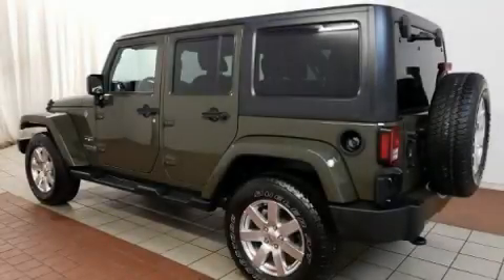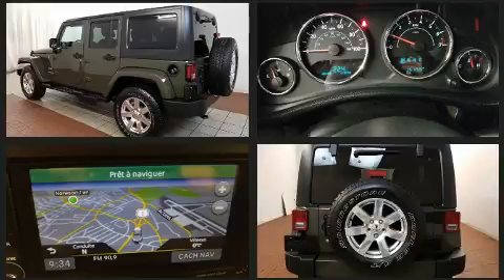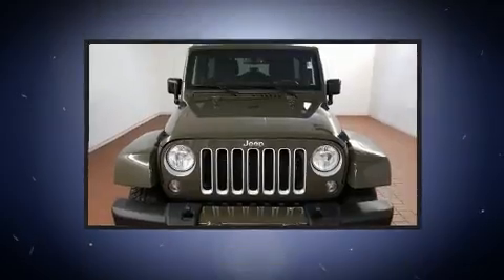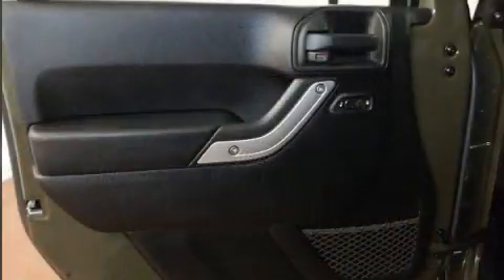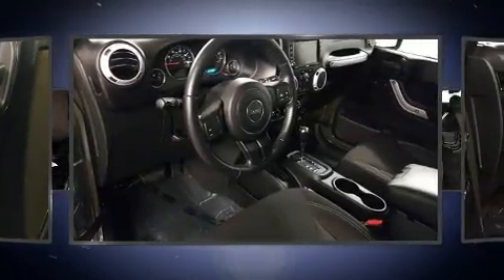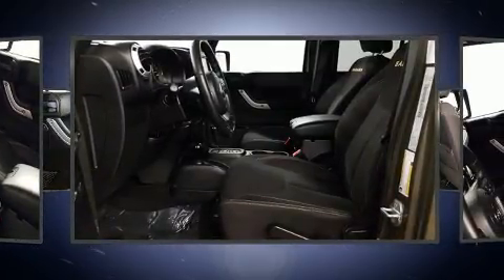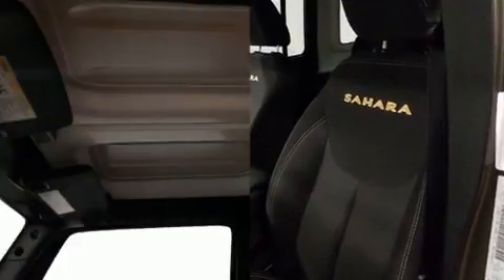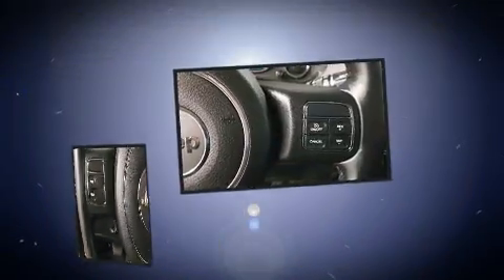2016 Jeep Wrangler JK Unlimited Sahara 4x4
The 2016 Jeep Wrangler JK Unlimited. With just over 15,000 miles on the odometer, this 4 door sport utility vehicle prioritizes comfort, safety and convenience. Smooth gearshifts are achieved thanks to the refined 6 cylinder engine, and for added security, dynamic Stability Control supplements the drivetrain. Four wheel drive allows you to go places you've only imagined. Top features include front fog lights, 1-touch window functionality, a tachometer, an automatic dimming rear-view mirror, heated door mirrors, skid plates, power windows, and air conditioning. Jeep ensures the safety and security of its passengers with equipment such as: dual front impact airbags, integrated roll-over protection, traction control, brake assist, a panic alarm, and 4 wheel disc brakes with ABS. A Carfax history report provides you peace of mind by detailing information related to past owners and service records. We'd also be happy to help you arrange financing for your vehicle. Stop in and take a test drive!